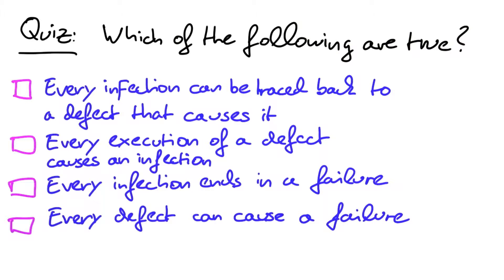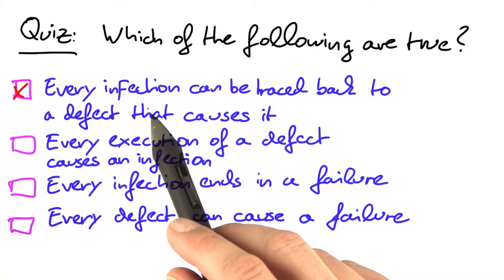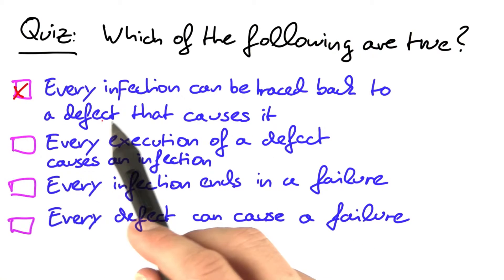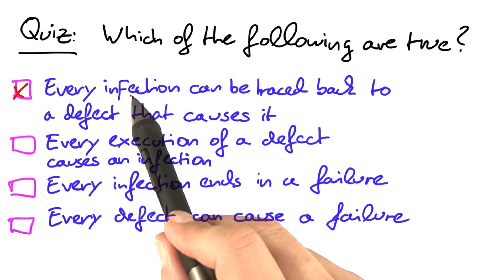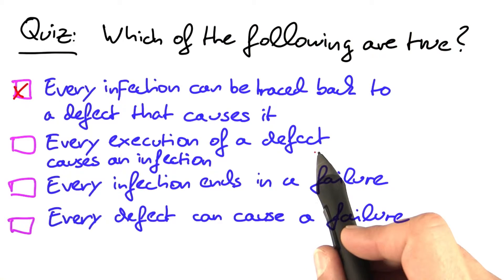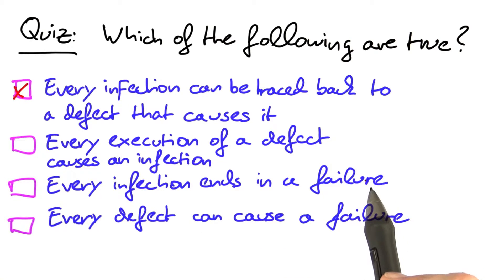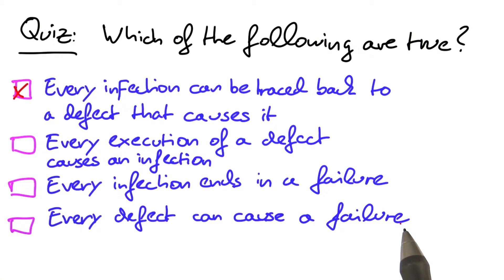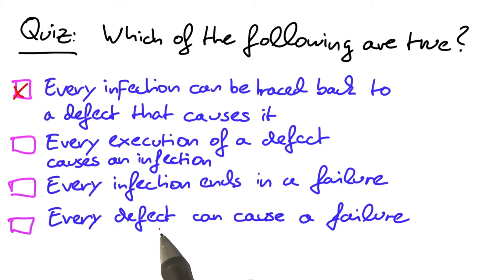Infections and Failures Solution - Software Debugging